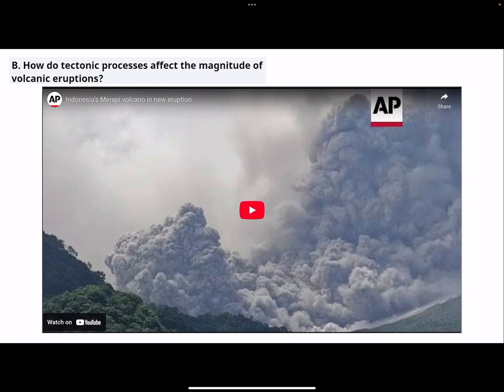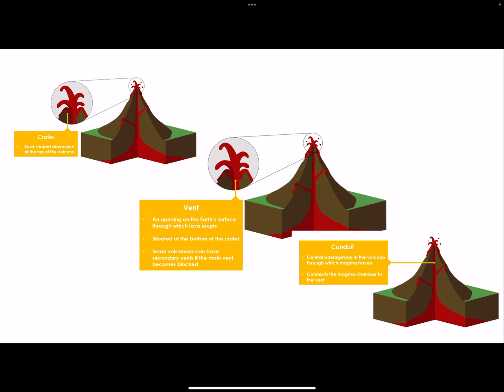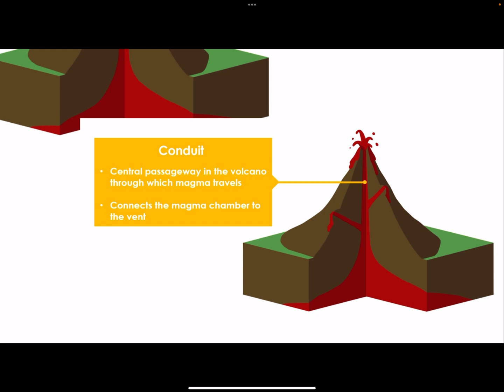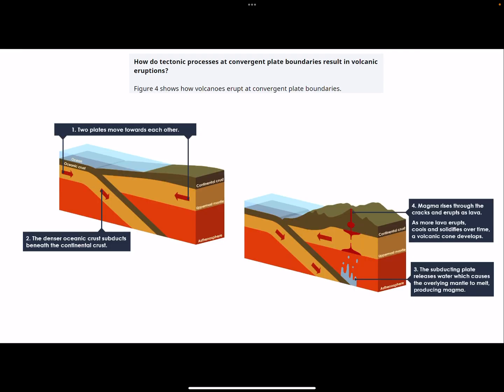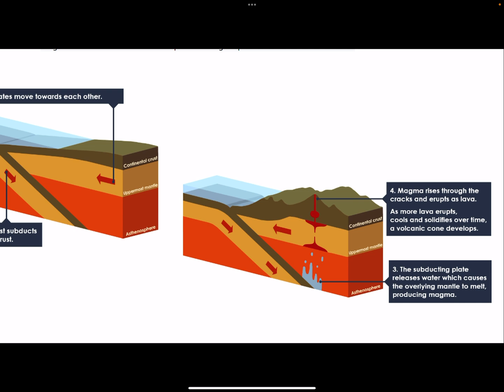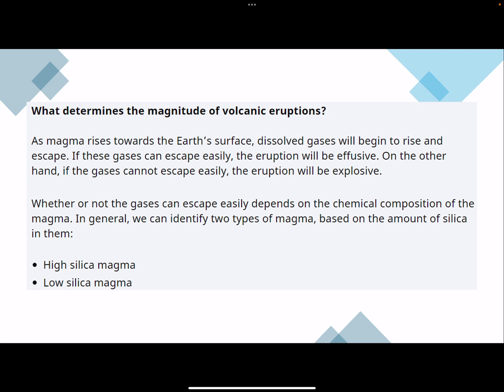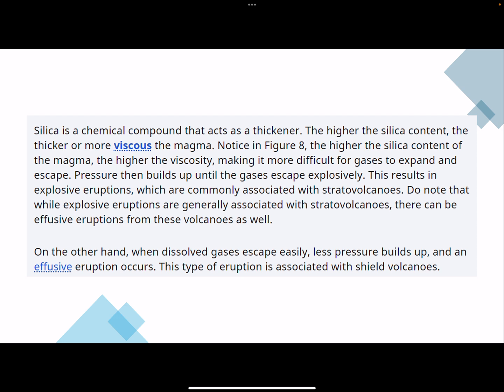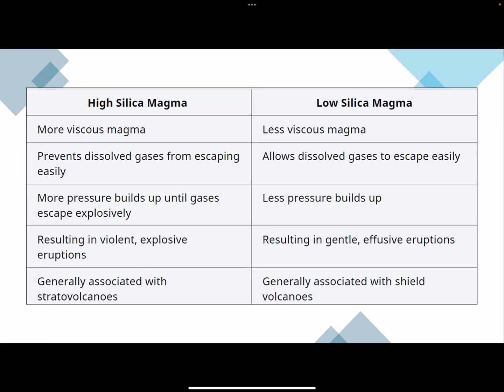Tectonics cluster Topic 2 : Earthquakes and Volcanoes (Volcanoes)